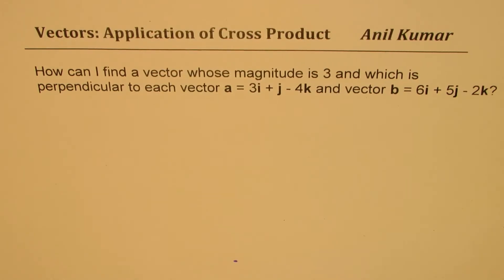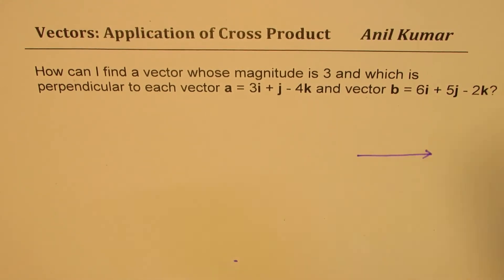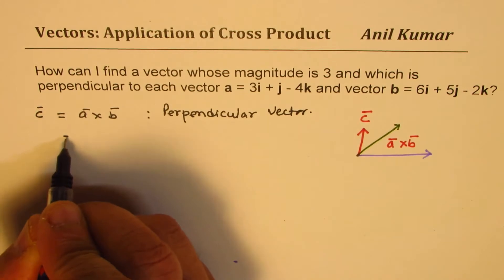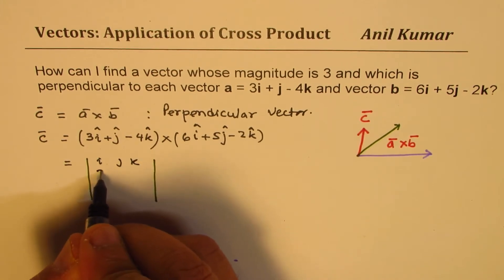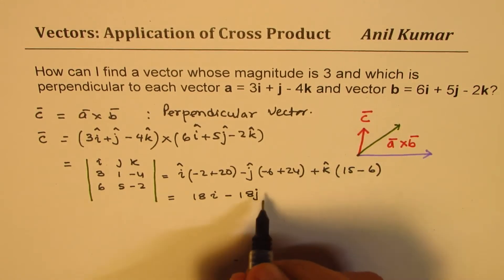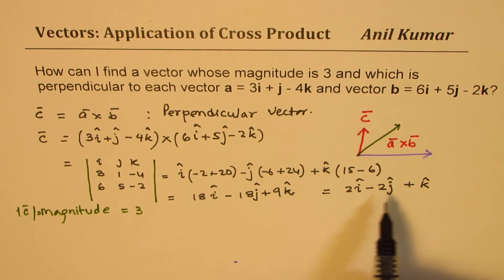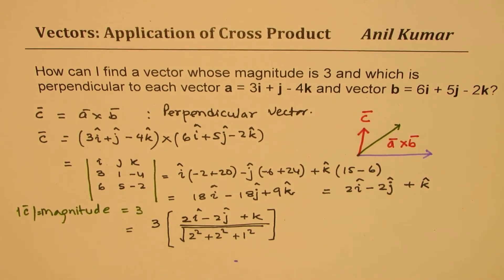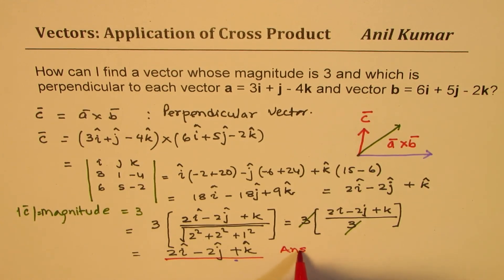Vector of Magnitude 3 Perpendiculat to two Vectors - EDEXCEL - GCSE